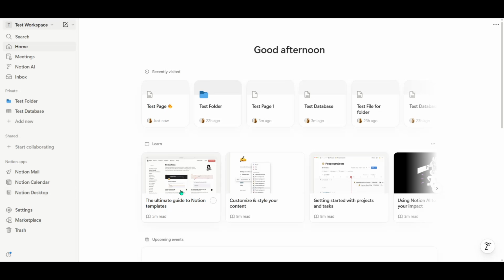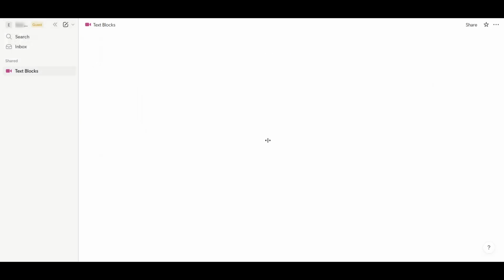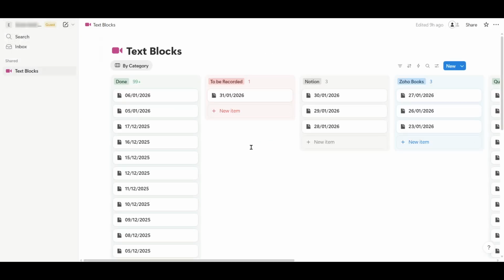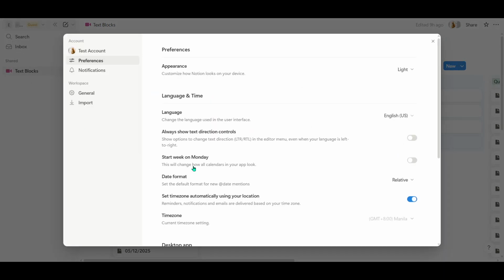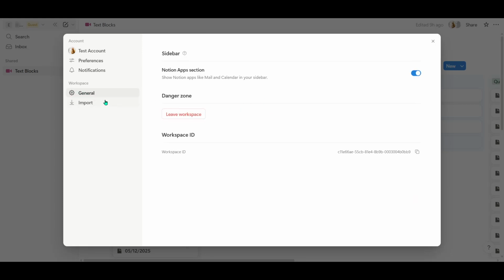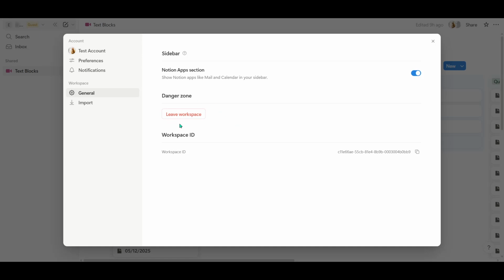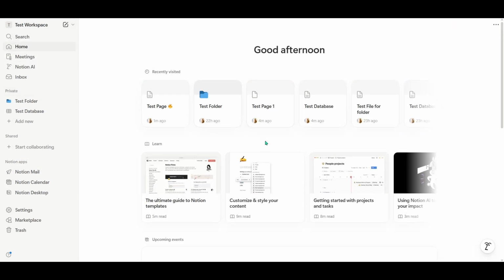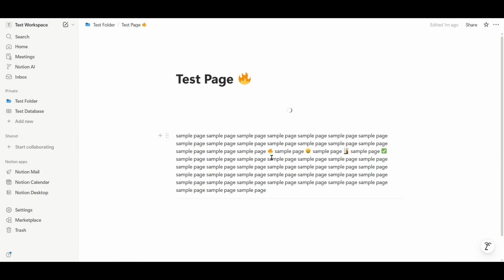How to Leave a Workspace on Notion (2025 Step-by-Step Beginner Tutorial)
Learn how to leave a workspace in Notion if you no longer need access! In this 2025 step-by-step beginner tutorial, I’ll show you how to exit a workspace, remove yourself safely, and what happens to your pages and data after leaving. Perfect for users managing multiple teams, clients, or shared workspaces in Notion.